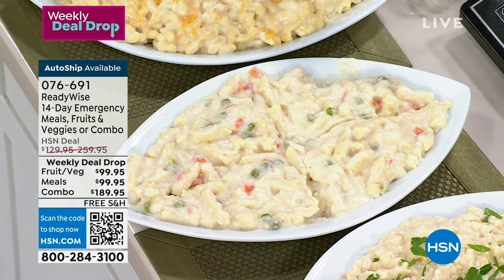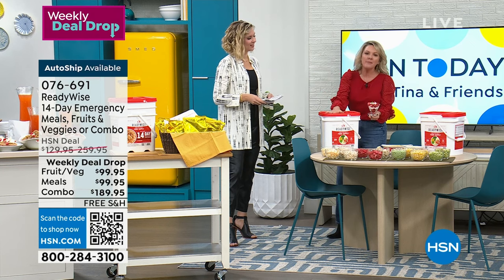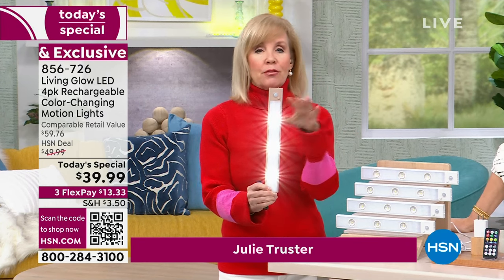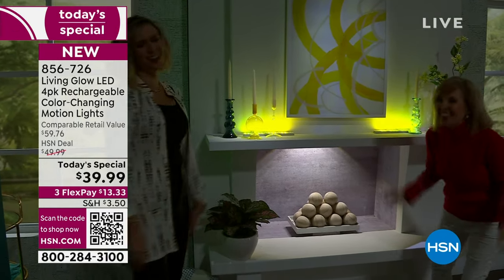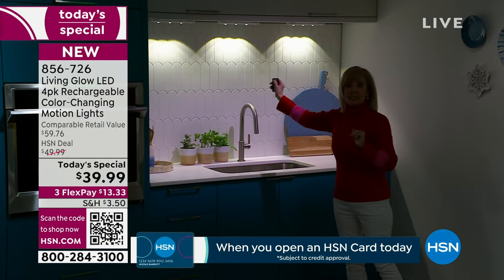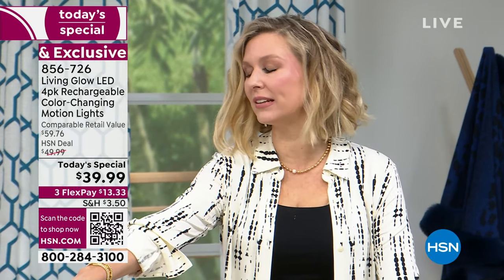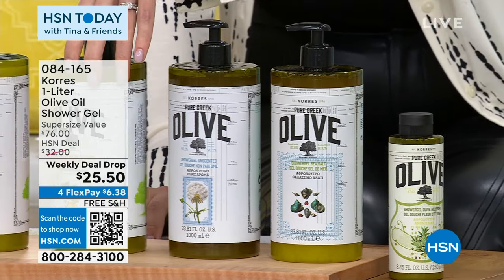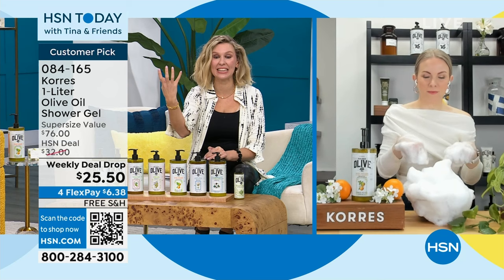HSN | HSN Today with Tina & Friends 02.05.2024 - 08 AM